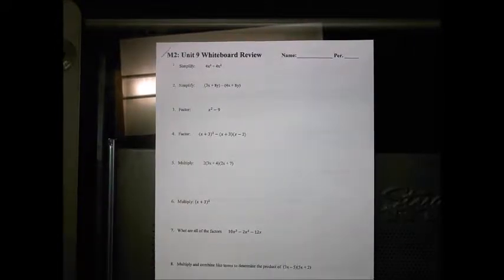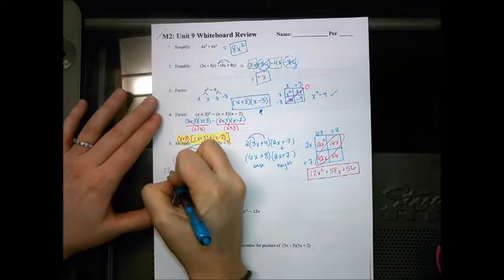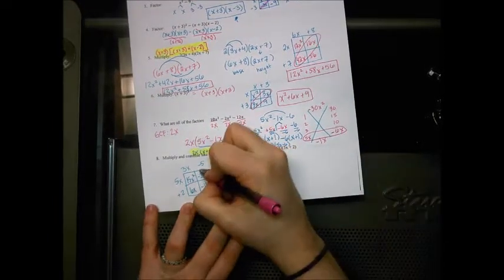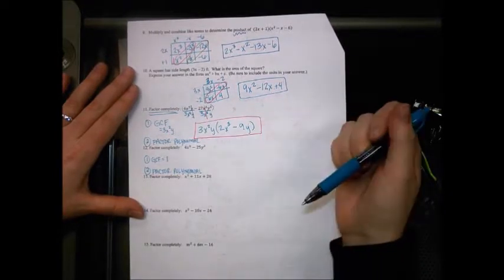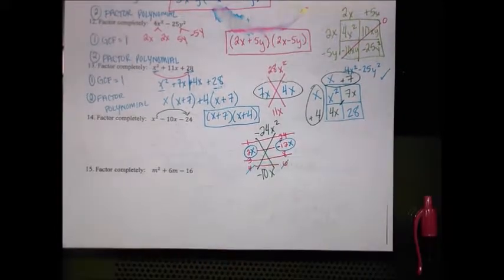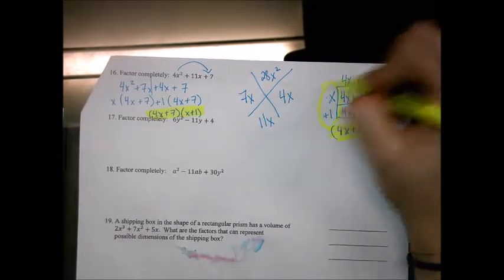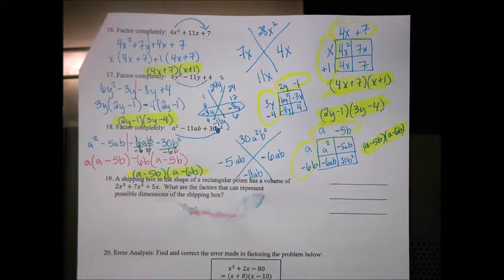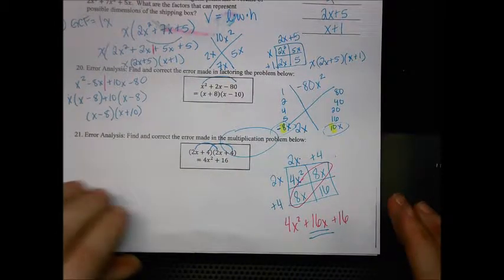M2 U9 Whiteboard Review 1819